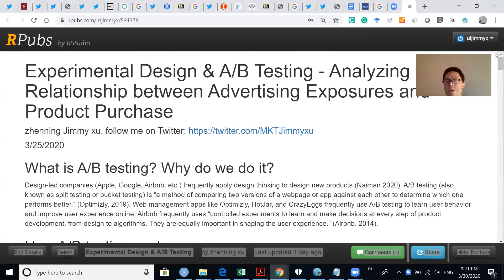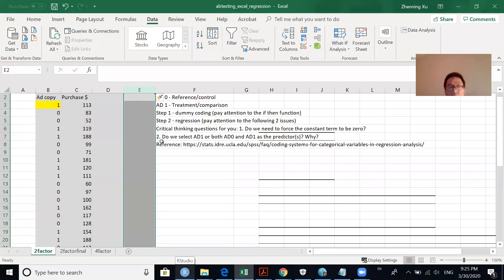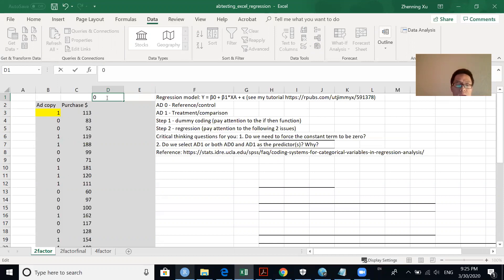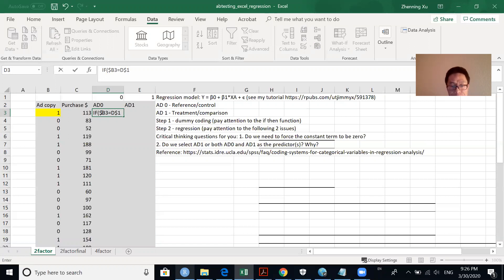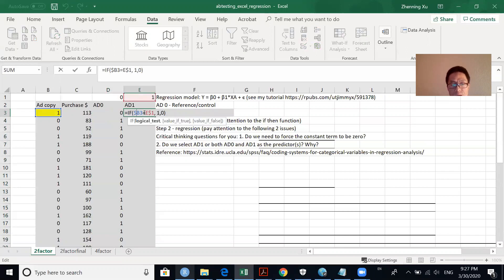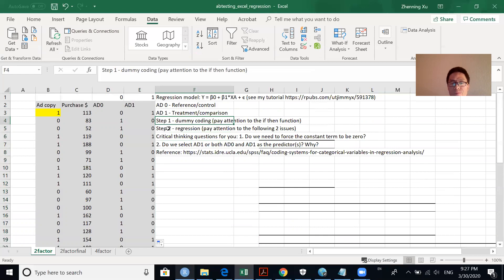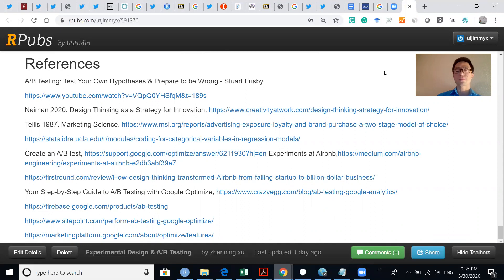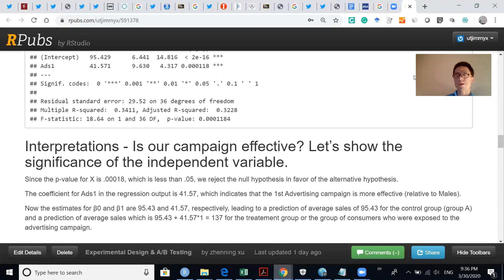A/B Testing - Analyzing the Relationship between Advertising Exposures and Product Purchase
Web management apps like Google, Airbnb, Facebook, Optimizly, HotJar,  and CrazyEggs among others frequently use A/B testing to learn user behavior and improve user experience online. The goal of this tutorial is to help you understand how to perform a basic AB test using Excel.